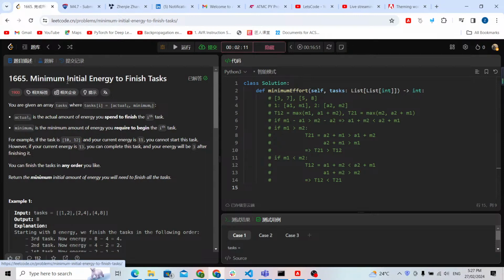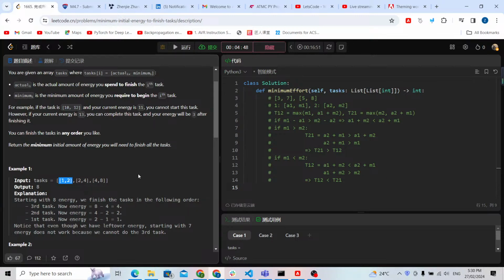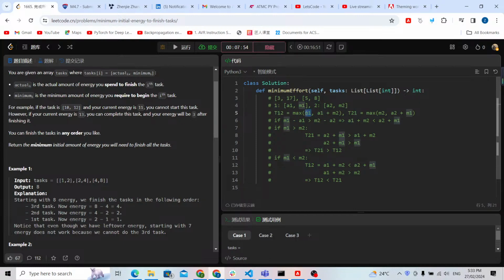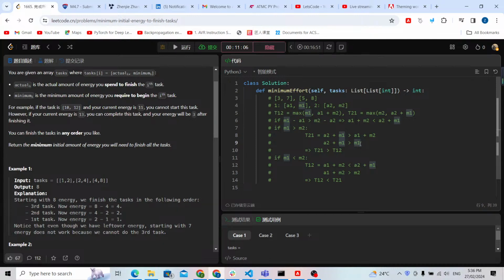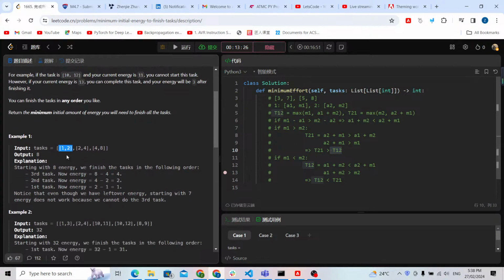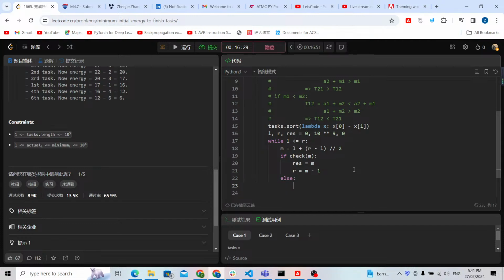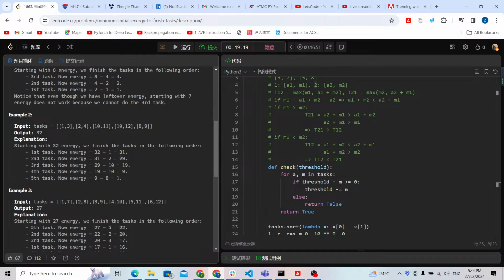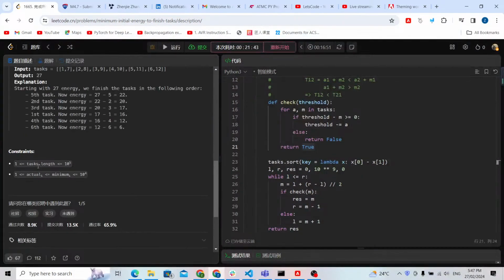Leetcode 1665. Minimum Initial Energy to Finish Tasks (greedy + binary search)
1665. Minimum Initial Energy to Finish Tasks